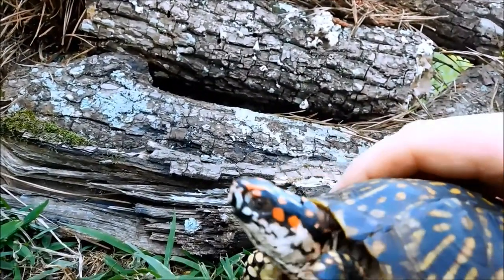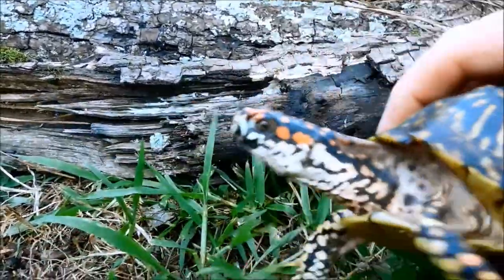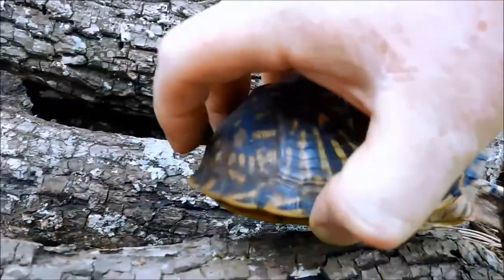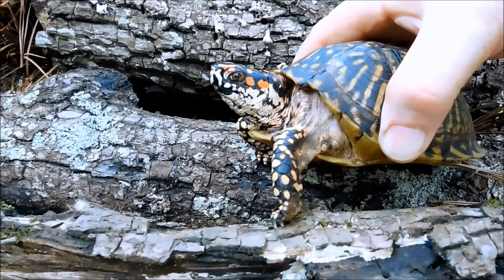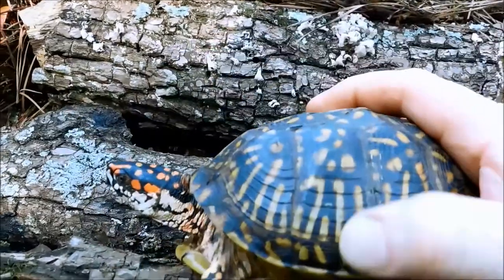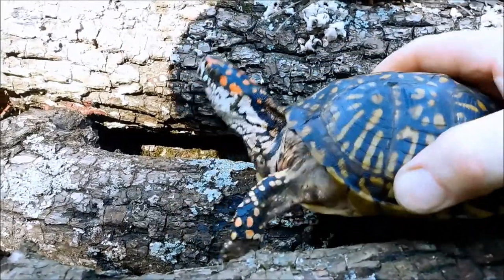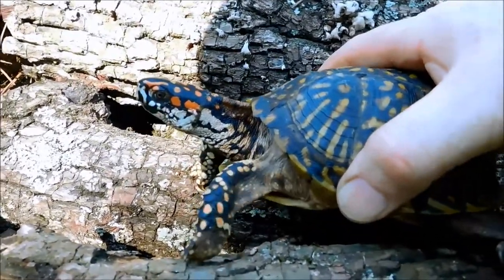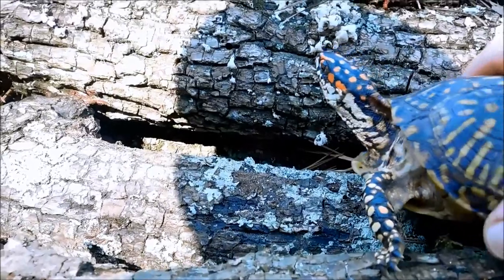What sex is your box turtle / Photo shoot and feeding / I like turtles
The eastern box turtle (Terrapene carolina carolina), also known as land turtle, is a subspecies within a group of hinge-shelled turtles, normally called box turtles.

I'm a Louisiana Guy that thinks he's funny and sometimes just plain weird, but we all are to some degree.

Song 1 - Meet & Fun! - Ofshane